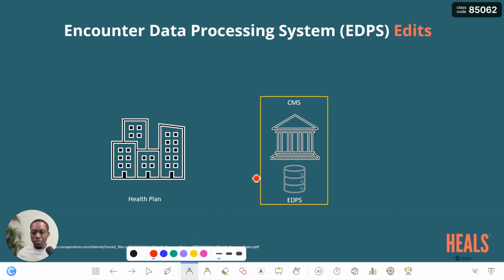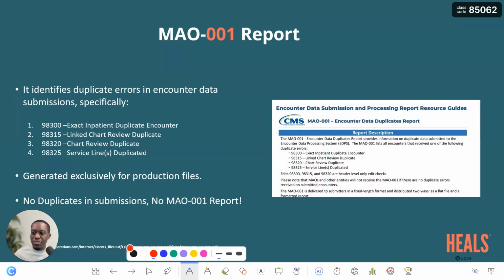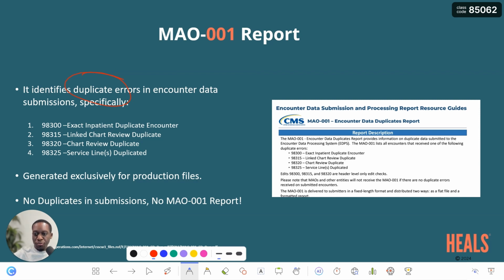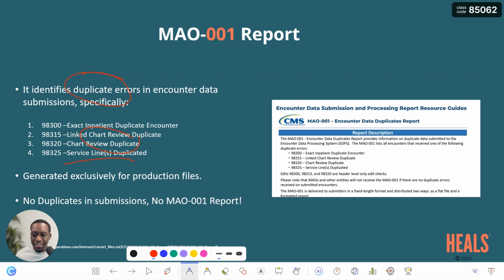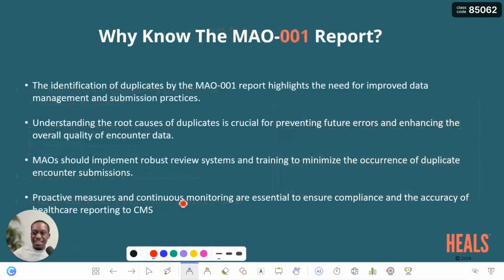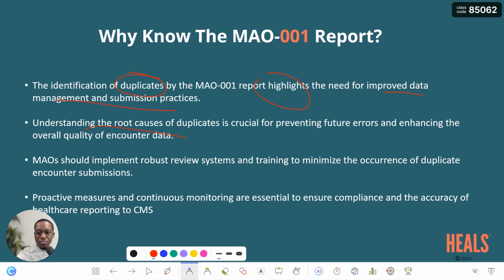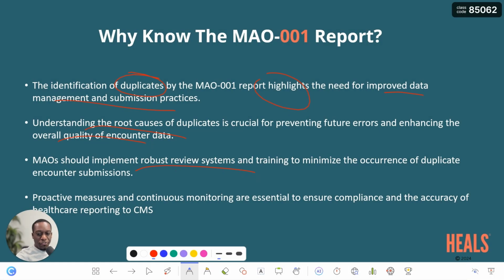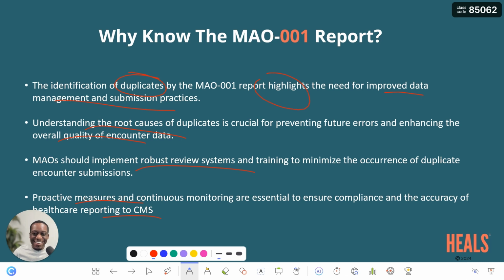The MA Encounter Data Duplicates Report (MAO-001 Report)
In this video, we provide an overview of the MAO-001 report, which focuses on encounter data duplicates in Medicare Advantage. We discuss the importance of understanding this report in identifying and resolving duplicate errors, and the need for robust data management practices. If you want to improve your data submission and reconciliation process, which ultimately affect your risk adjustment revenues and compliance, this video is a must-watch!

Episode Title: The MAO-00X Report